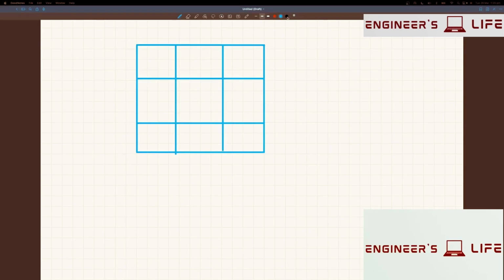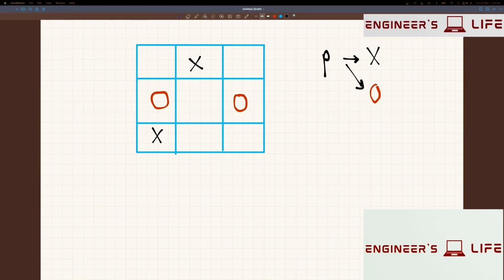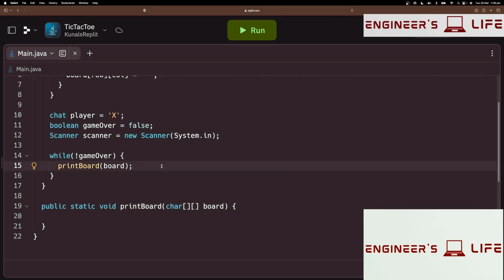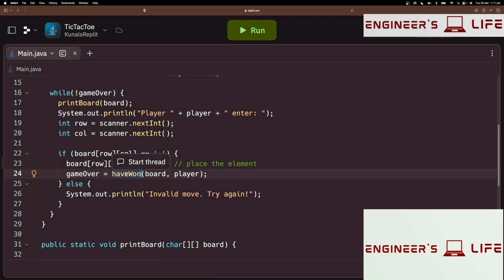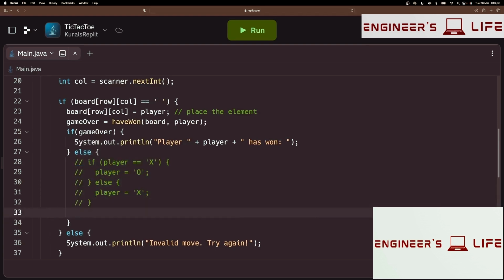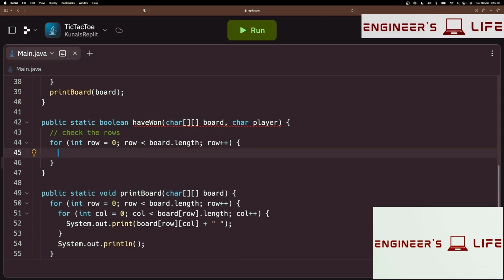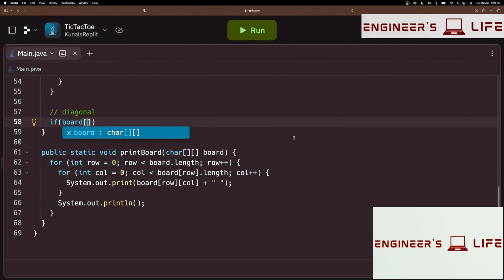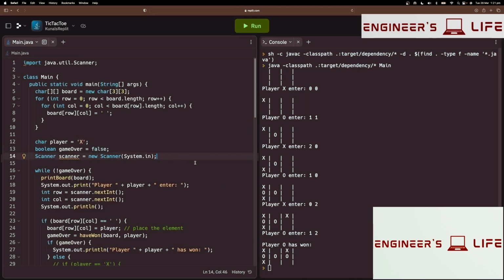Tic Tac Toe Game in Java ♨️👨🏽‍💻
Learn how to create an amazing Tic Tac Toe game using Java programming language. In this video, we will take you through a step-by-step guide on how to design and develop a Tic Tac Toe game from scratch using Java. You will learn how to create a game board, add game logic, and implement player moves. By the end of this video, you will have a fully functional Tic Tac Toe game that you can play with your friends and family. Whether you are a beginner or an experienced Java programmer, this video is perfect for anyone looking to improve their Java skills and create a fun and interactive game.